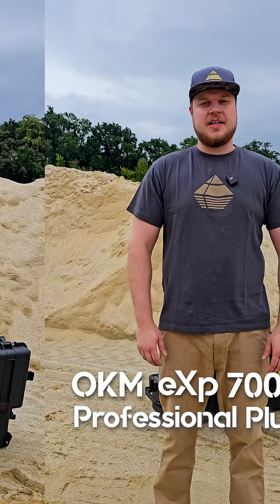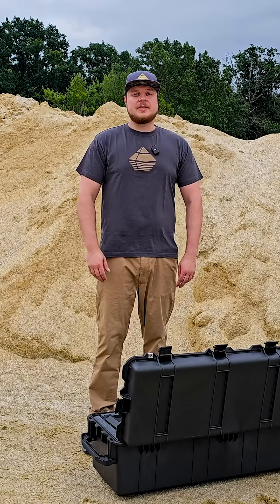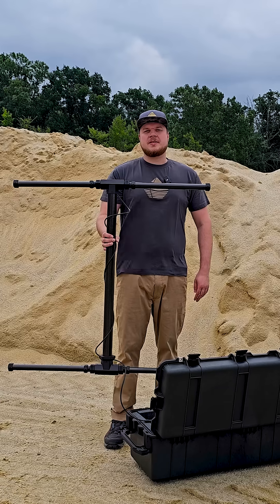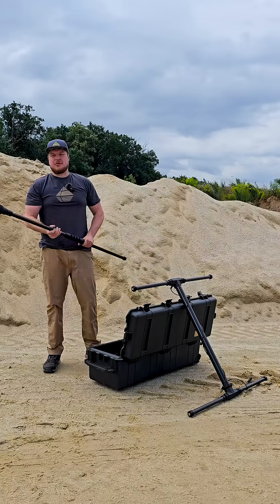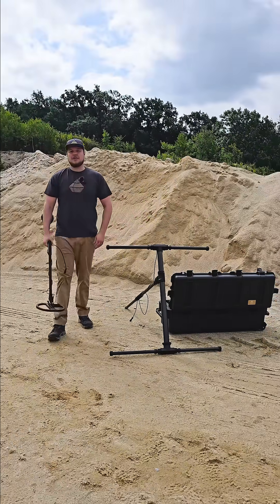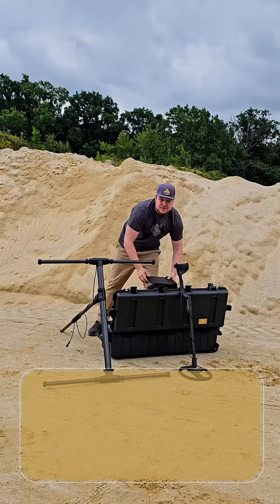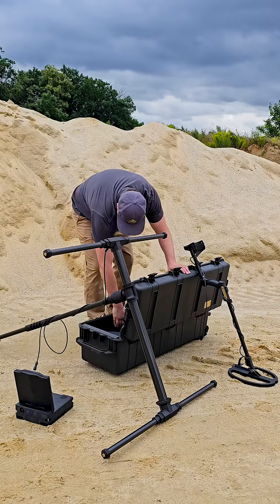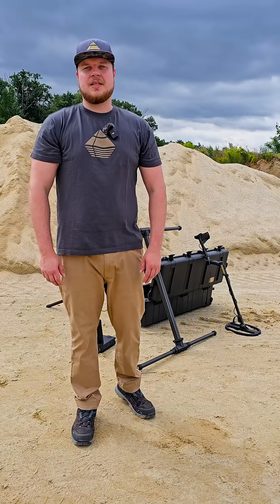The wait is almost over! 🔥 What's in the Protector Case | eXp 7000 Pro Plus Quick Unboxing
In this unboxing, discover every component of the eXp 7000 Pro Plus – from the Super Sensor to the 3D VLF Scan and control unit with USB-C. 🧠🔍